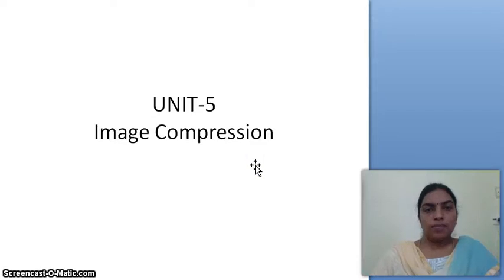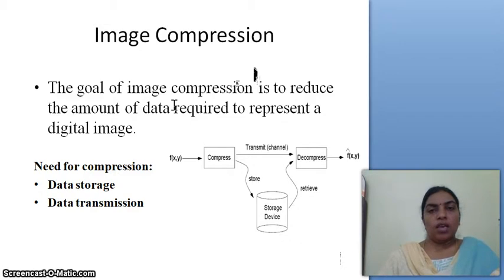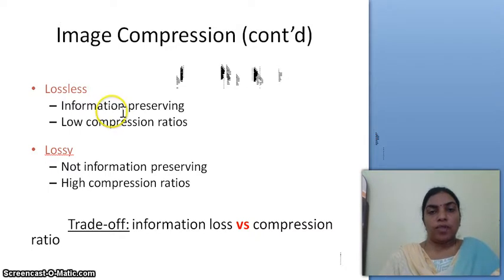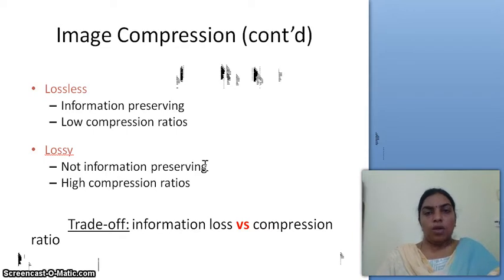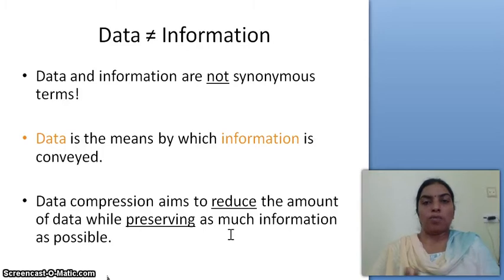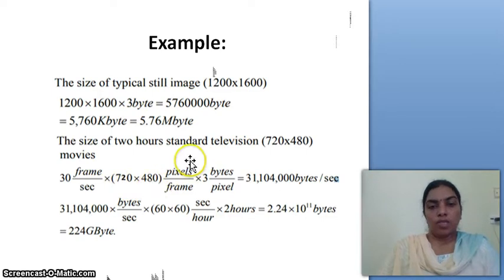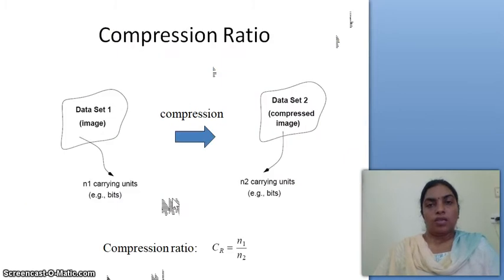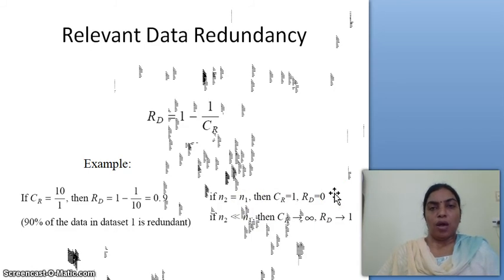unit 5:IMAGE COMPRESSION-introduction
unit5 introduction